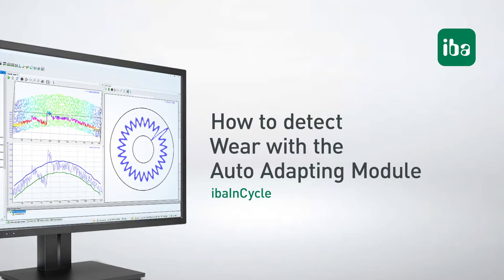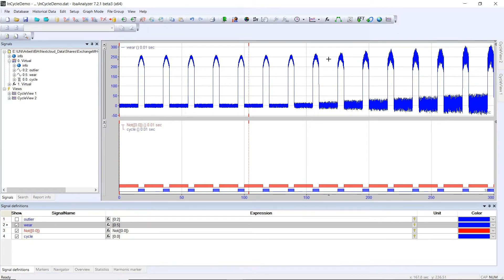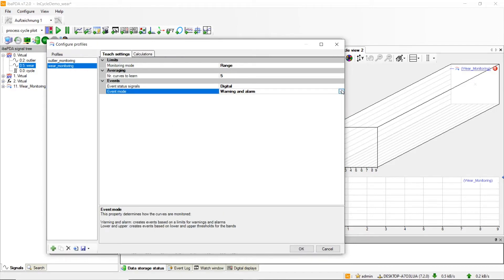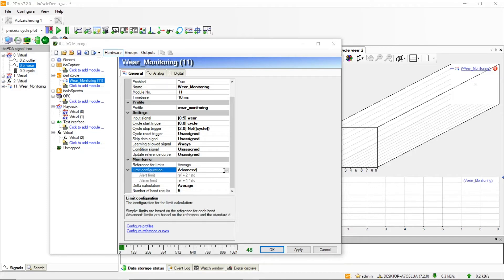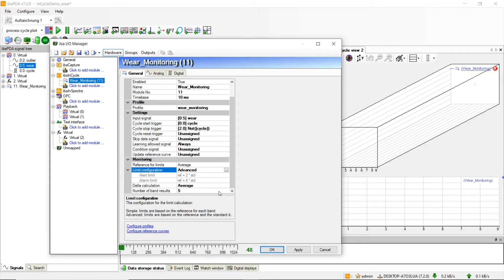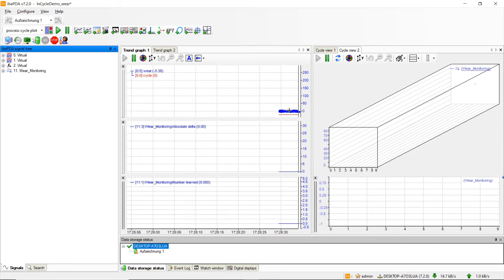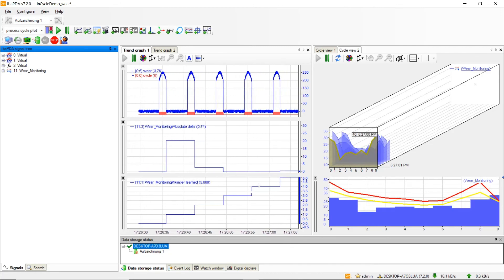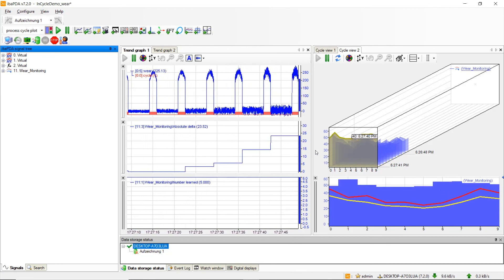ibaInCycle: How to detect Wear with the Auto Adapting Module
In this Video I will show you, how to detect Wear with the ibaInCycle Auto Adapting Module.